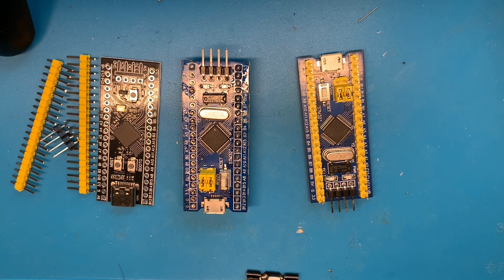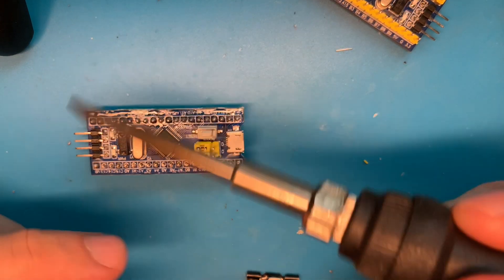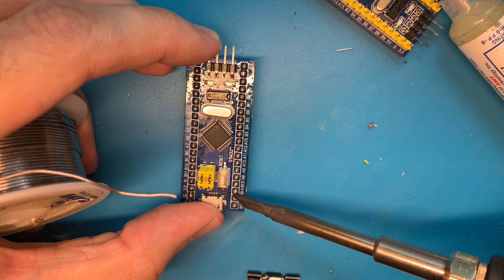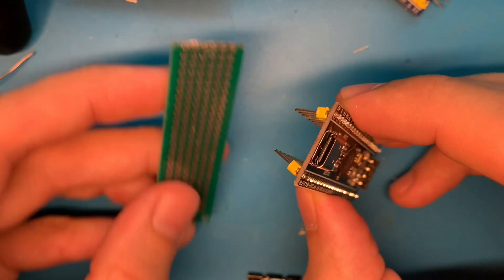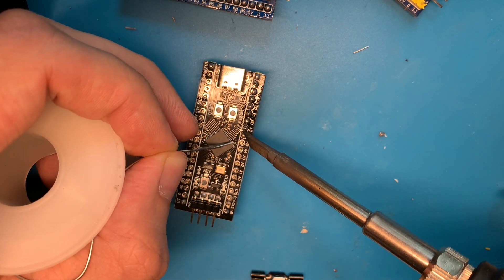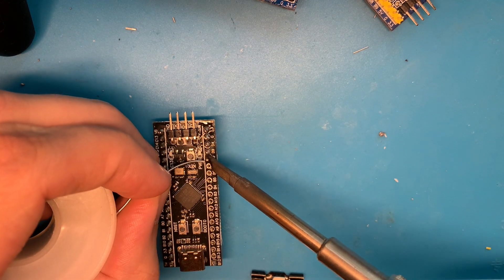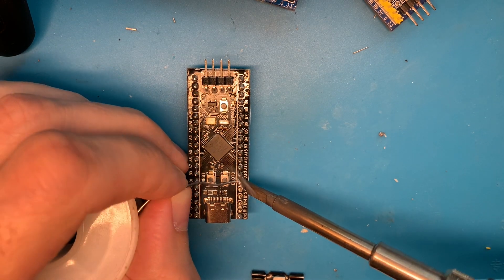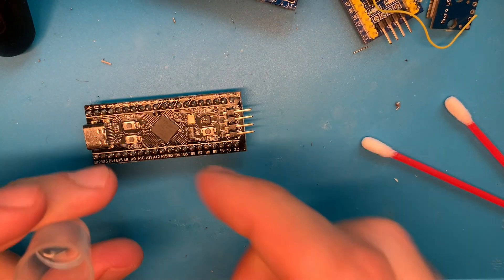Soldering STM32 pins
Just a quick video while I solder pins to new stm32 microcontollers -
STM32F103C8T6 and STM32F411CEU6